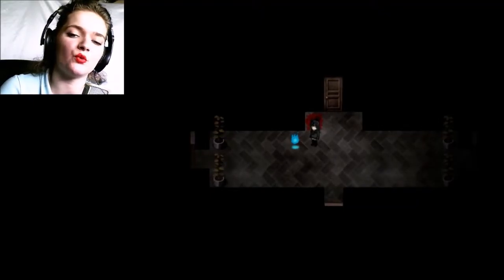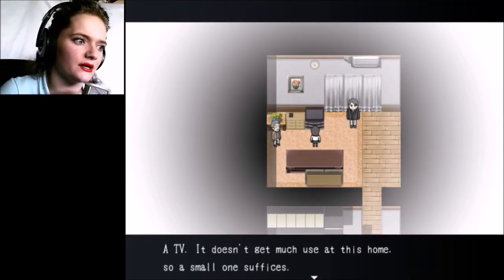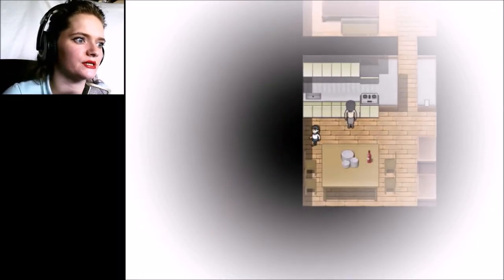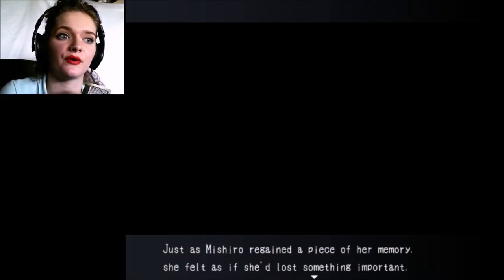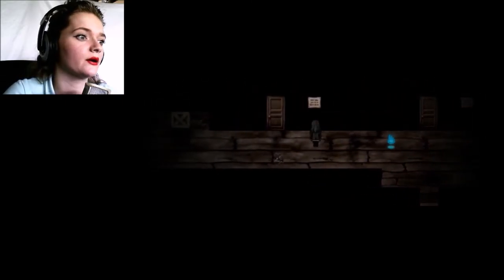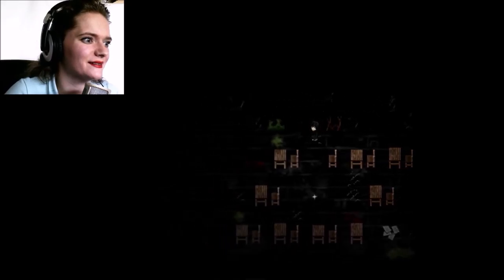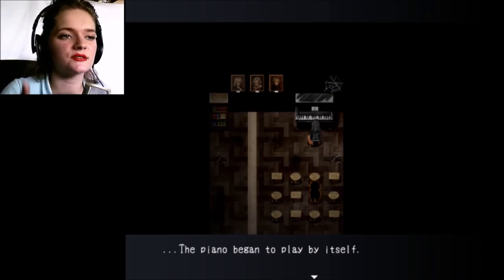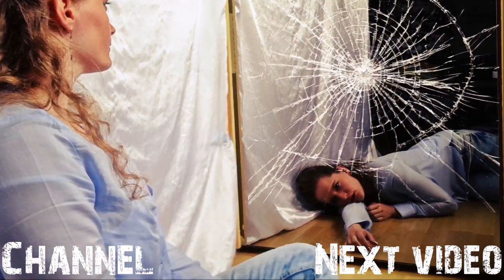BLANK DREAM - Part 5 | Mysterious shoe racks!